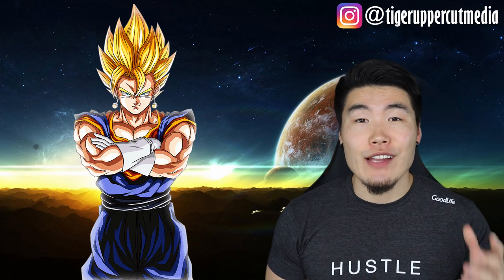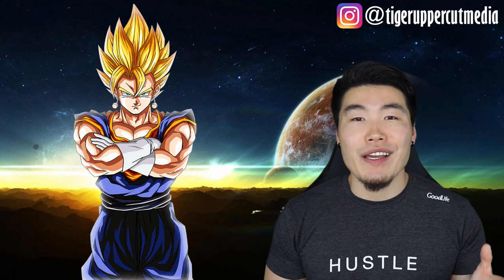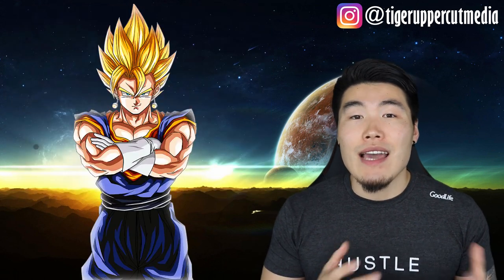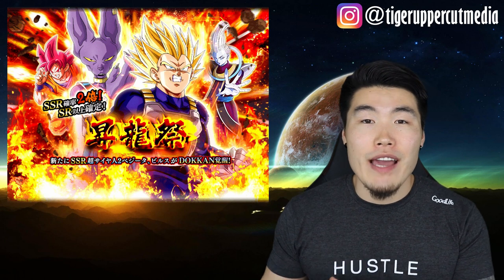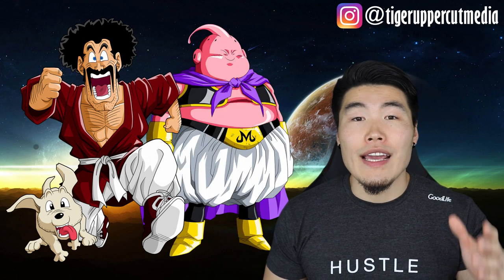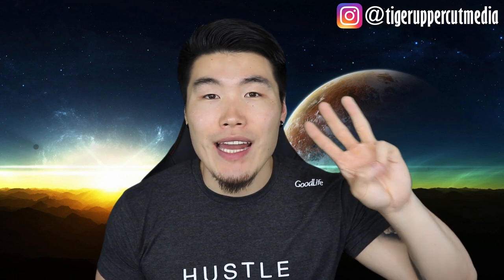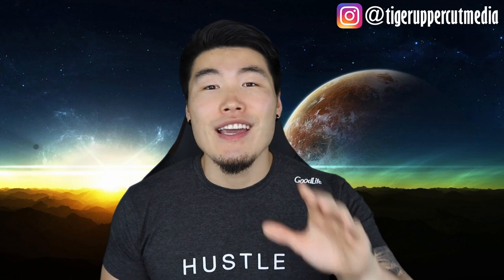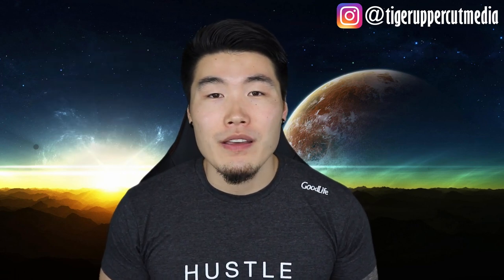ALL NEW Summoning Animations Explained! DBZ Dokkan Battle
These animations are HYPE! But what do they all mean?!